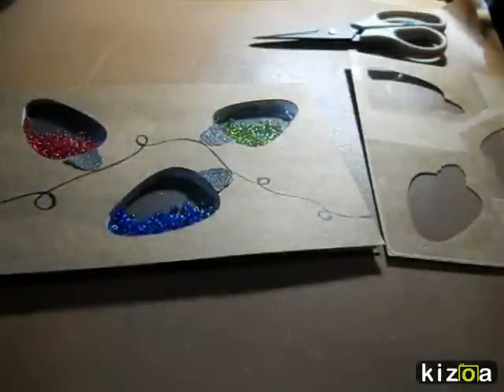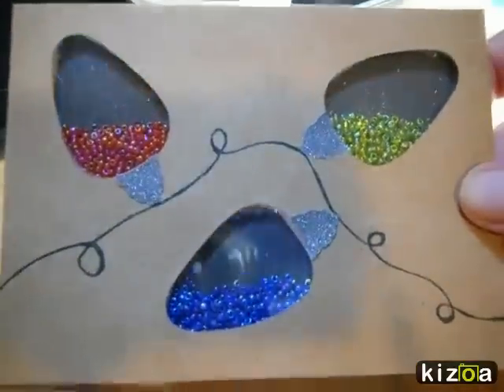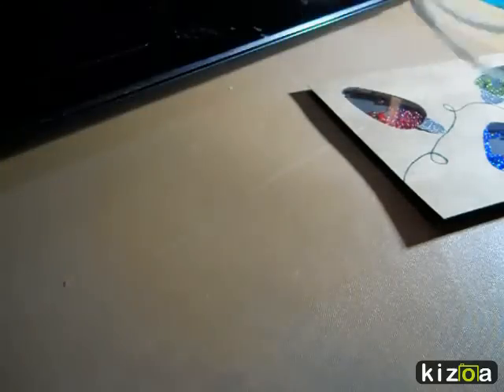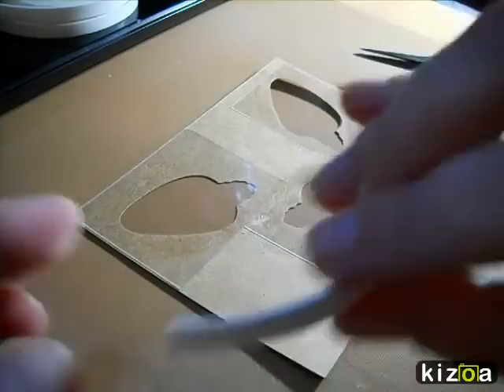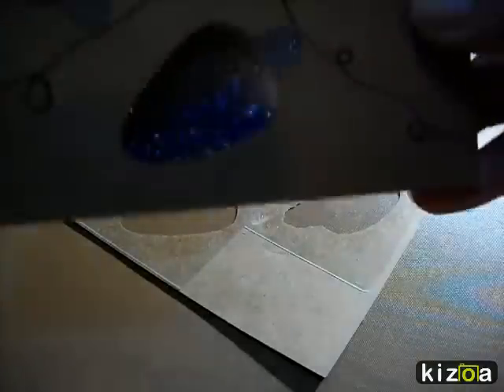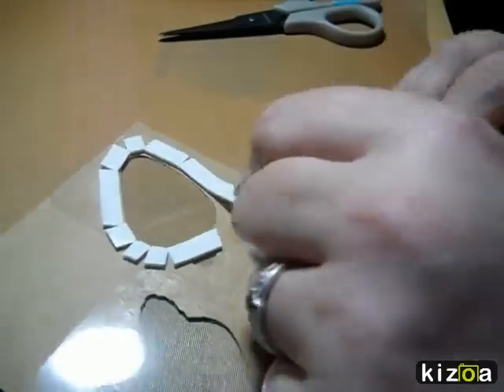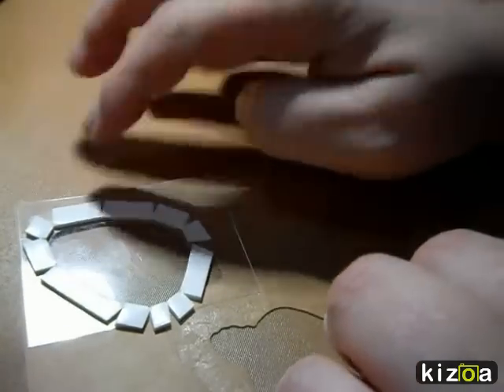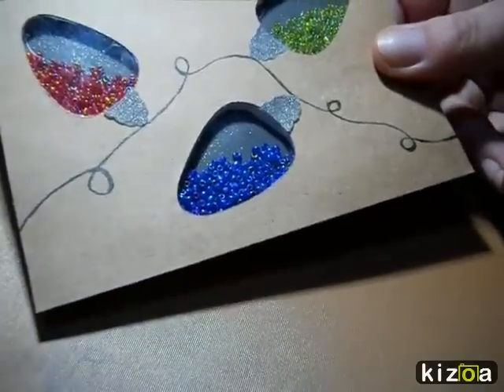Shaker Card Trick - easy way to apply foam tape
Super easy trick to apply foam tape around intricate window shapes. Thanks to Sandy Allnock who showed this in one of her videos. This is my first video, please go easy on me. :)